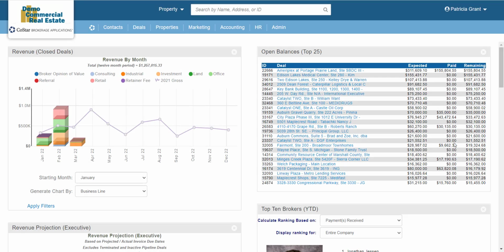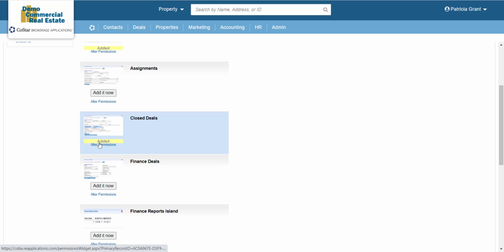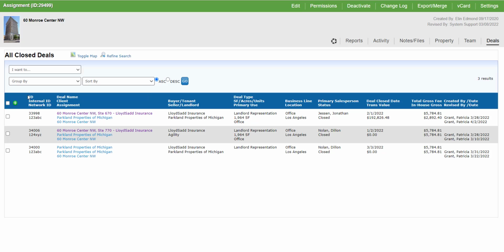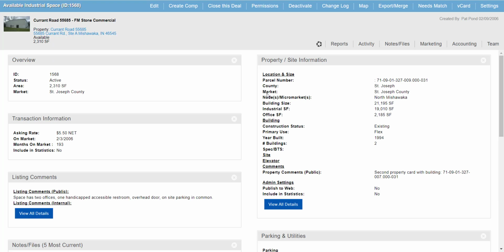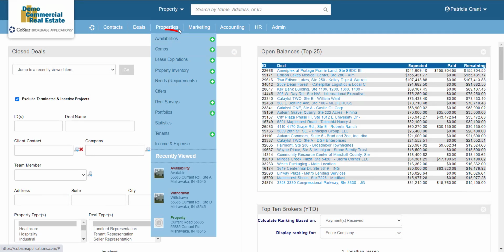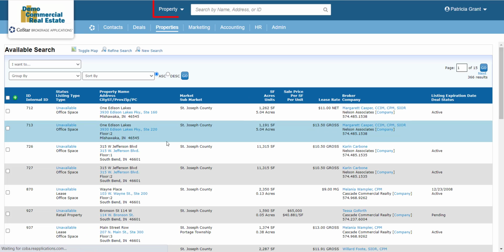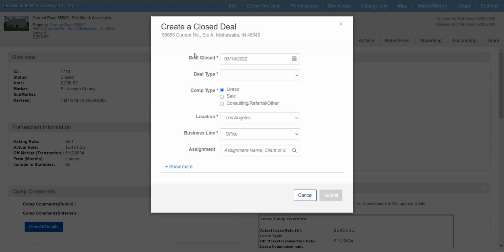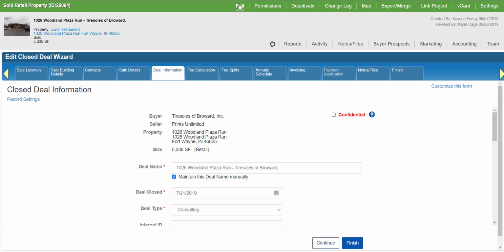Entering a Closed Deal: Part 20 – Other Starting Points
This part of our New Closed Deal tutorial series goes over the various ways you can start creating a new Closed Deal.